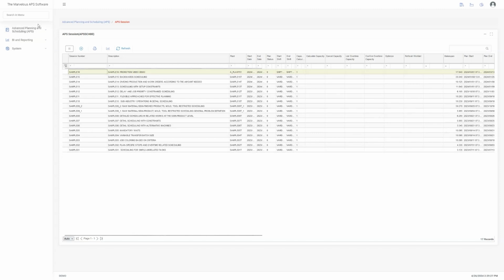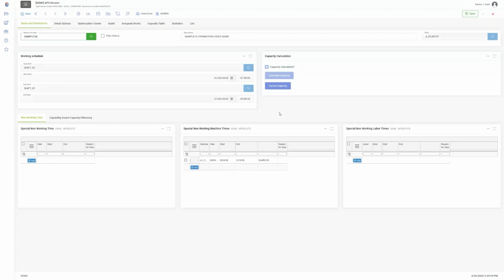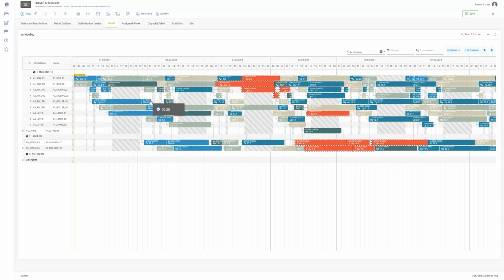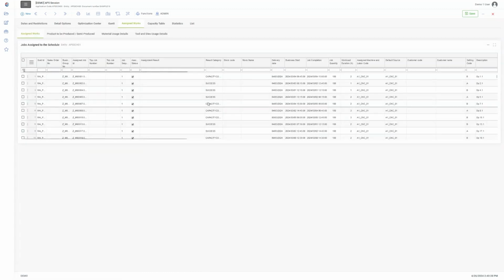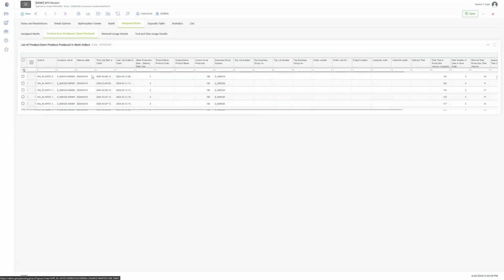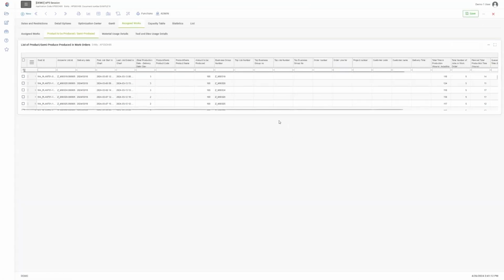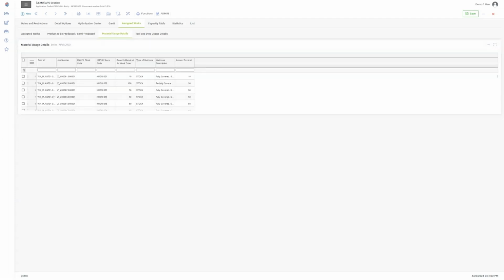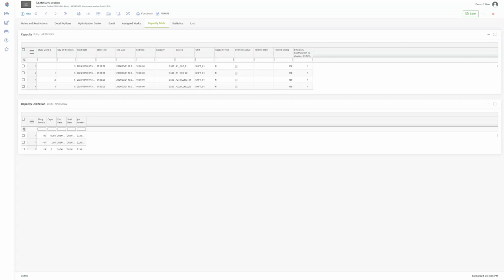The Marvelous APS Software: Healthcare Industry Edition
The Marvelous APS Software Healthcare Industry Edition: Advanced Planning & Scheduling System For Manufacturing, Mining, Construction and Workshops.

1. AI America P3M Software: AI Powered Machine-Condition Monitoring and Predictive Asset/Machine/Facility Maintenance Management Software (AI Powered CMMS/EAM.)
2. The Marvelous APS Software: Advanced Manufacturing Planning & Scheduling Software.
3. Sierra Compliance and Quality Management Software: ISO, GMP, Quality, Risk and Compliance Management Software.
4. The Marvelous Social CRM Software Platform: Integrated Social Media/Email/Text Message Marketing and Sales Pipeline Management Software.
5. American Eagle No/Code Workflow Software Platform: Premier No/Code Business Process Automation Software Platform. Digitize and automate any business workflow. This platform comes with natively built-in OCR, Document Management/Records Management, Executive Dashboard and AI Module.
6. The Marvelous Low/Code Workflow Software Platform: Low/Code Business Process Automation Software Platform. Digitize and automate any business workflow.
7. The Marvelous Real Estate and Contract Management Software: Manage properties, facilities, tenants and contracts digitally.
8. American Field/Area Distribution Management Software For Food & Beverage Industry: Manage regional/local sales reps and field sales force, distribution regions with geofencing, take orders and fulfill orders digitally.
9. The Marvelous Distribution Management Software For Automotive Part Industry: Manage your automotive spare part inventory, place orders, manage sales, manage marketing, manage training of your staff and manage financials on one simple business platform. This software is designed for automotive part industry.
10. The Marvelous Process & Discrete Manufacturing Management Software.
11. American Eagle HR Management & Employee Self Service Management Software.
12. The Marvelous Project Management Software.
13. P3M Contract Management Software: Vendor/Customer contract creation, communication, renewal, automation and self-service portal software.